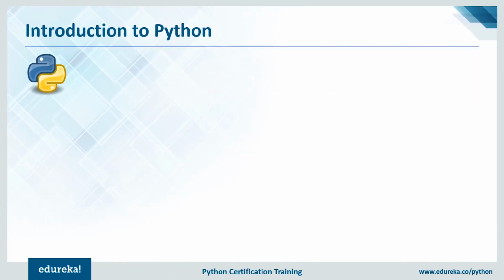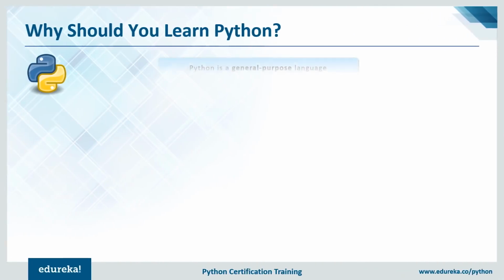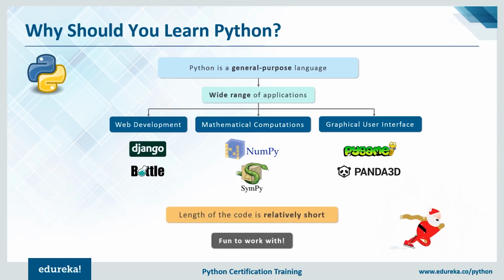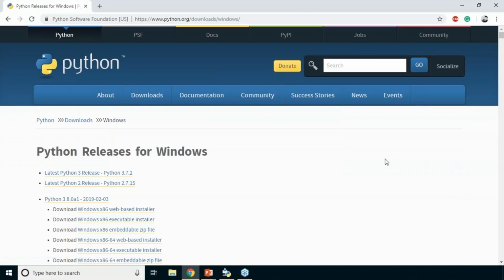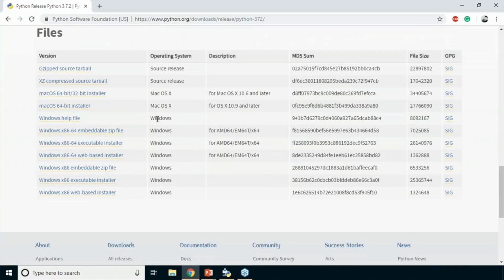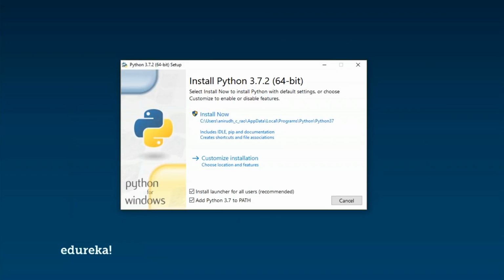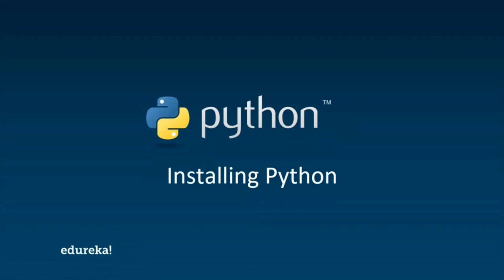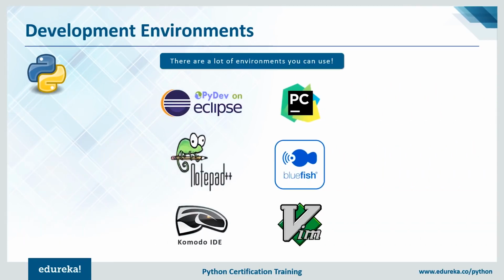PYTHON FULL COURSE